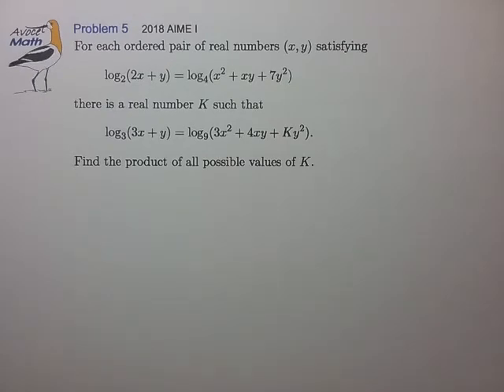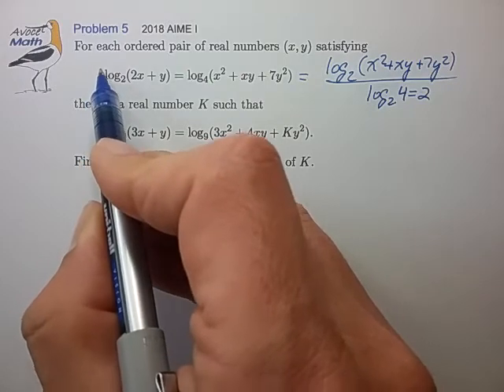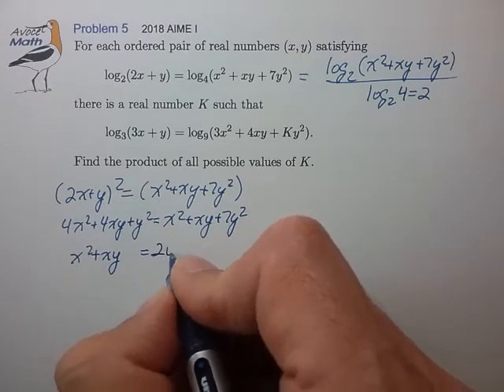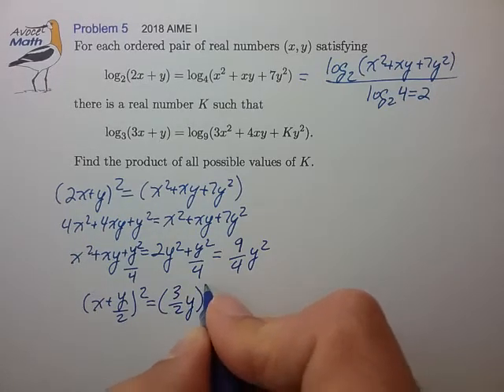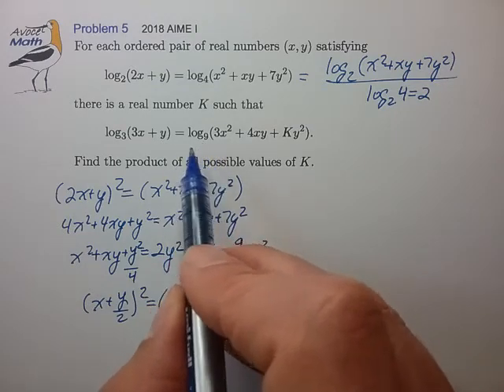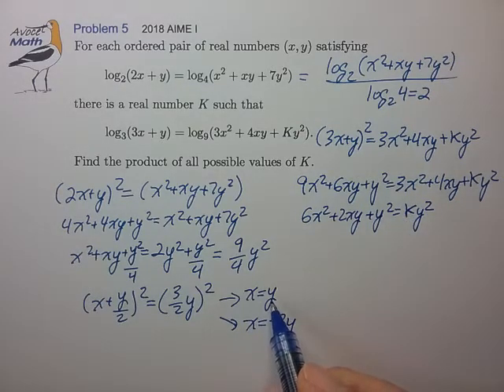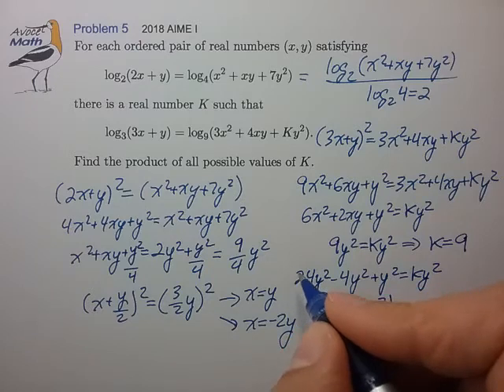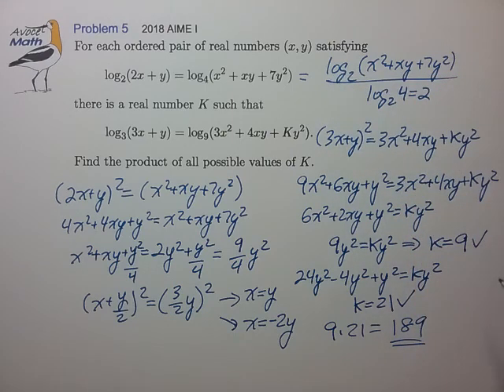2018 AIME Prob 5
💛 To tidy up this last detail, we need to show that the solutions we find after stripping away the logs do not force any of the log( ) arguments to go negative or zero.

The first equation requires:
 (2x + y)  and  (x² + xy + 7y²) to be positive which requires

 y ≥ -2x   (read as "greater than" )

When we find x=y later in our algebra, we just need to restrict to positive values for both x and y, so that the original log() arguments remain positive for both equations.

When we find x=-2y later in our algebra, we just need to restrict to positive x and negative y, so that the original log() arguments remain positive for both equations.

💙 Best single source for AIME preparation:
Annin_2015  Gentle Introduction to the AIME
I recommend the electronic version.